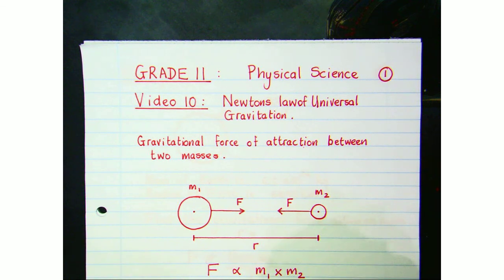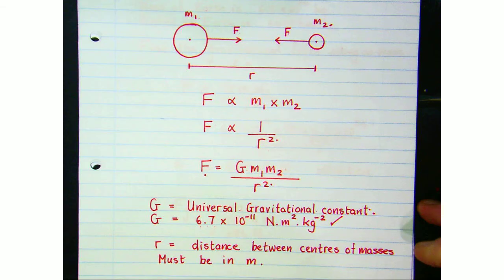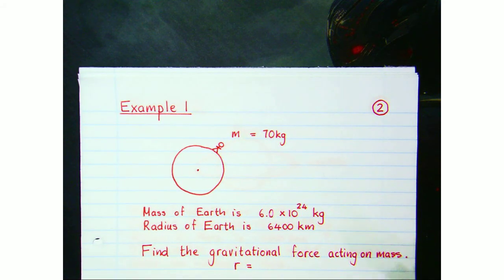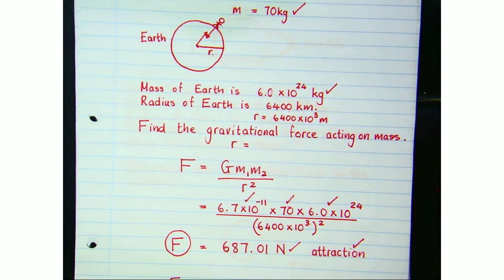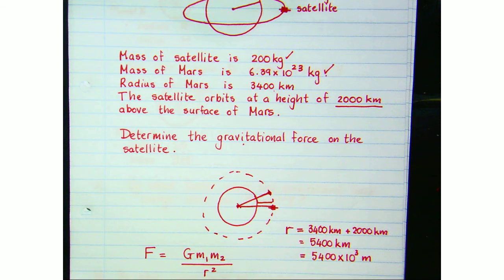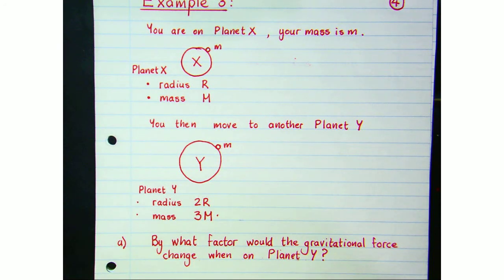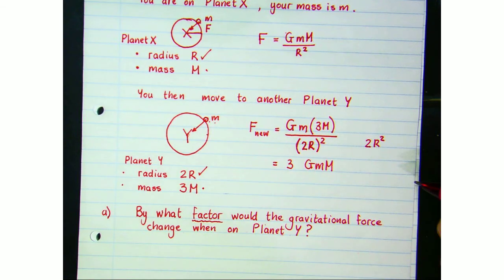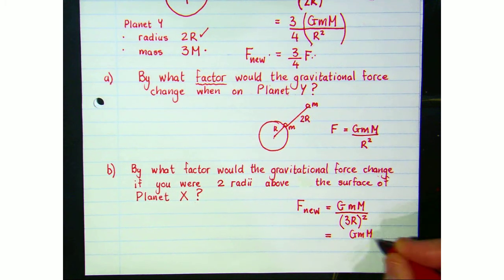Grade 11 Video 10 Newtons Law of Universal Gravitation